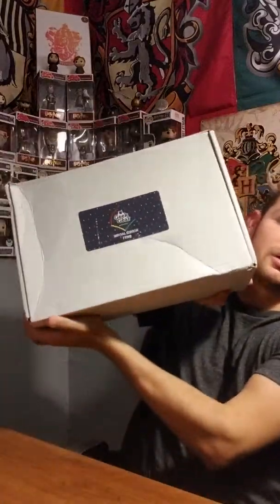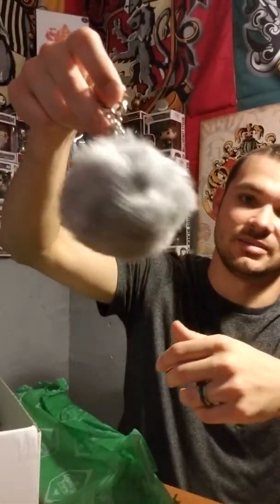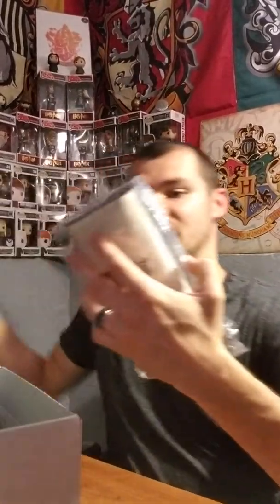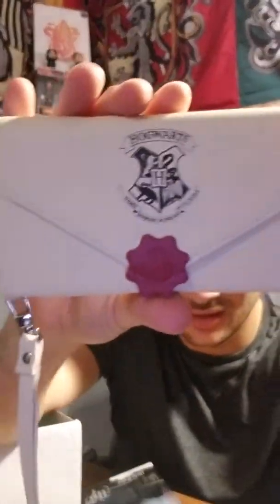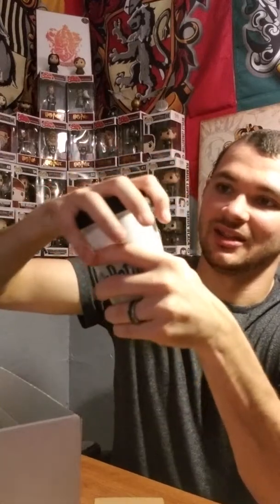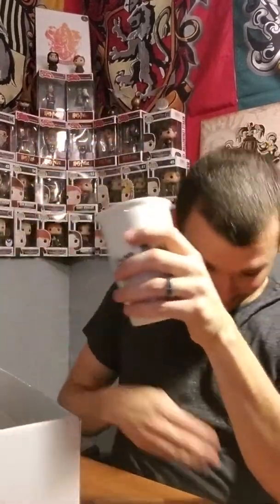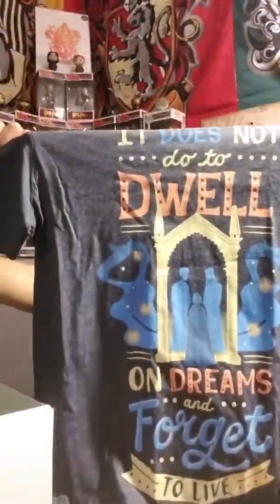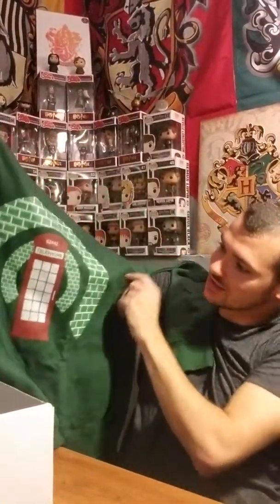June GeekGear Special Edition Box